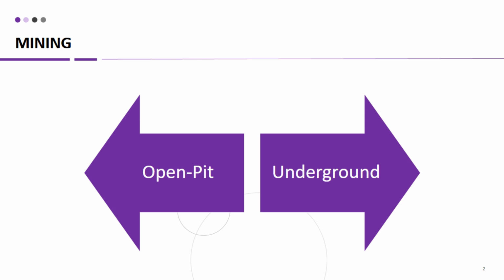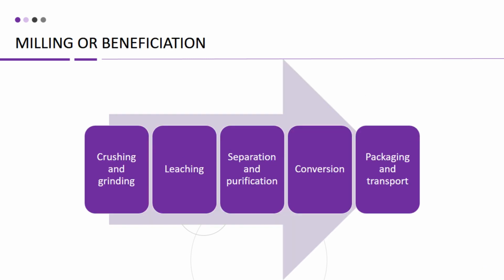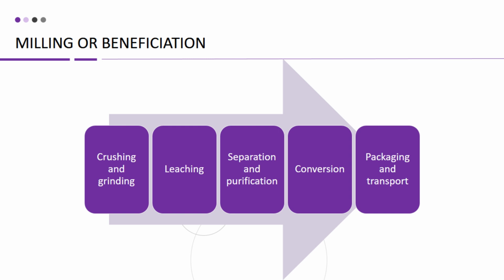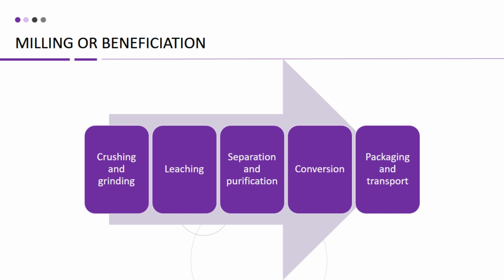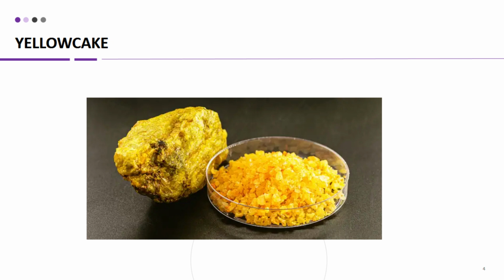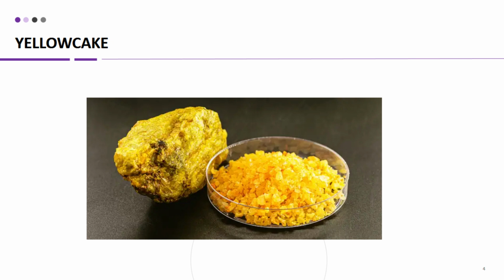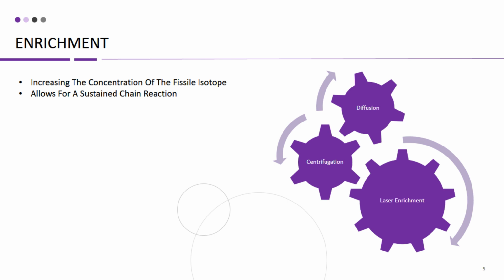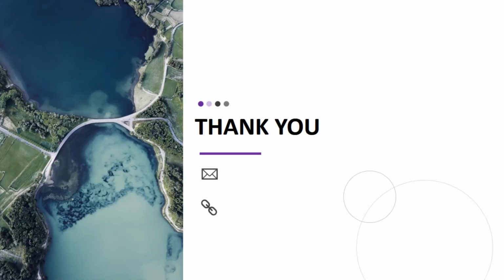How Nuclear Fuel is Produced From Mining to Enrichment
In this video, we'll take an in-depth look at each step involved in the production of nuclear fuel, including mining, milling, conversion, and enrichment.

We'll begin with the mining of uranium ore, examining the different methods used, the locations of uranium deposits, and the environmental considerations. We'll then delve into the milling or beneficiation process, where uranium ore is processed to extract uranium, and discuss the various techniques used in this stage.

Next, we'll explore the conversion of uranium, where it is chemically processed to convert it into a form that can be used as fuel. We'll also discuss the transportation and storage of uranium, as well as the safety measures and regulations involved in handling this radioactive material.

Finally, we'll dive into the enrichment process, which increases the concentration of uranium-235, the fissile isotope used in nuclear reactors. We'll explore the different methods of enrichment, including gas diffusion, gas centrifugation, and laser enrichment, and discuss the technological advancements and challenges in this field.

Join us as we take you on a detailed journey of how nuclear fuel is produced, from mining to enrichment, and provide insights into the complexities and considerations involved in this important process.

Key Topics Covered in This Video:

Uranium mining and extraction methods
Milling or beneficiation process
Conversion of uranium
Transportation, storage, and safety measures
Enrichment methods and technologies
Technological advancements and challenges
Whether you're curious about the process of producing nuclear fuel, interested in the technology and safety aspects, or want to learn more about uranium mining and enrichment, this video provides valuable information.

Also, check out the online course Nuclear Power Engineering Principles, which is a comprehensive video course where you can learn all about the concept of nuclear power engineering that are essential in working in the industry.